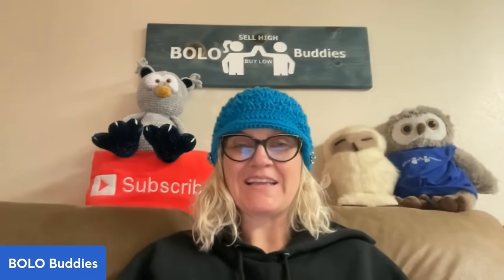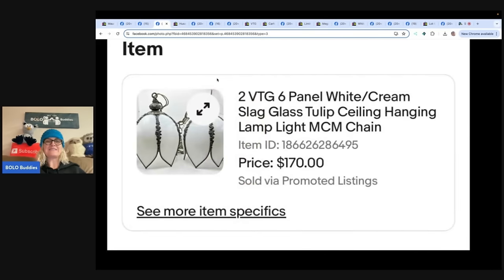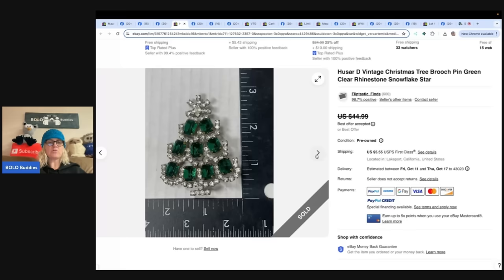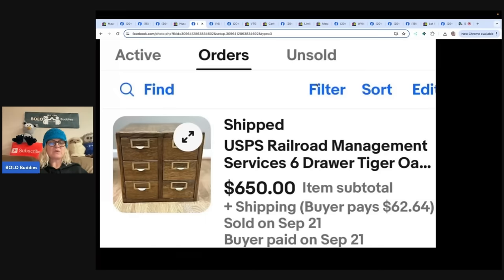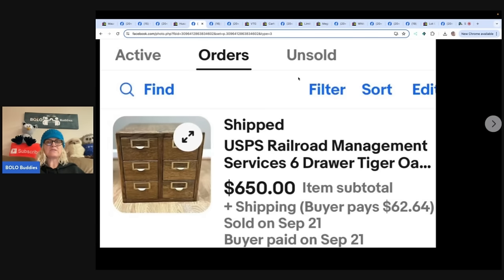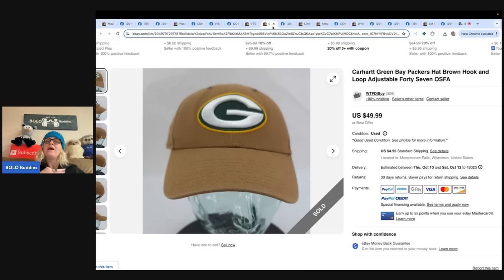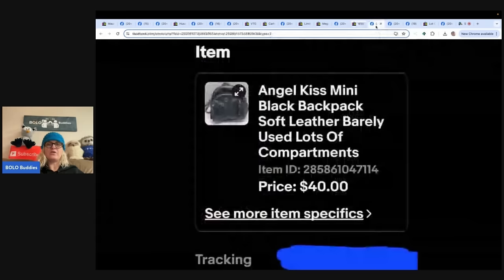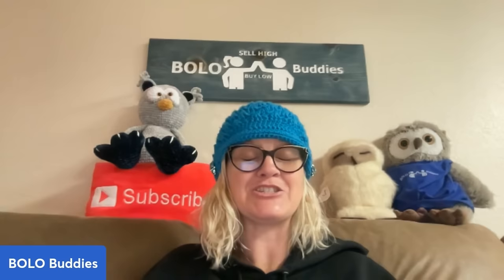Crazy BOLOs We Walk PAST What Sold on ebay for BIG Money Resellers Share